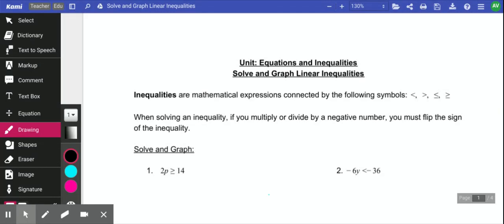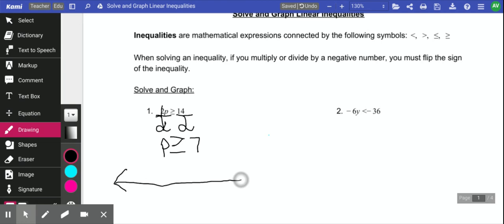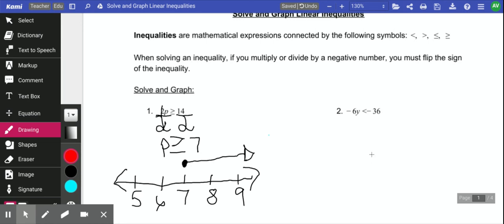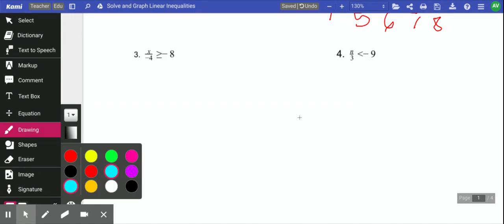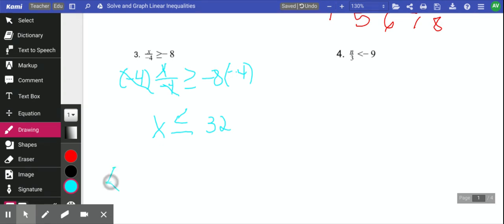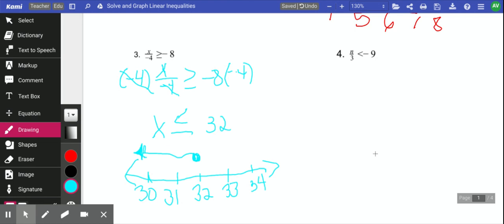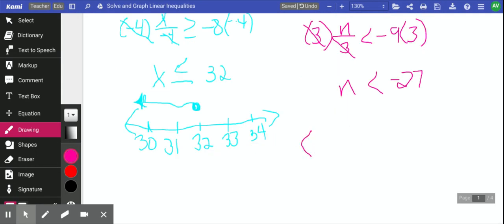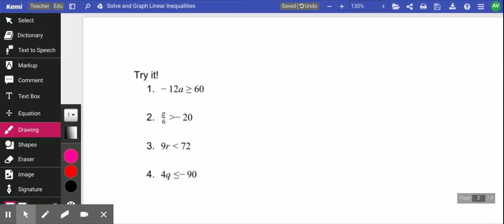Solve and Graph One Step Inequalities